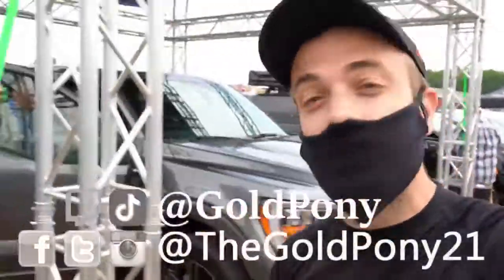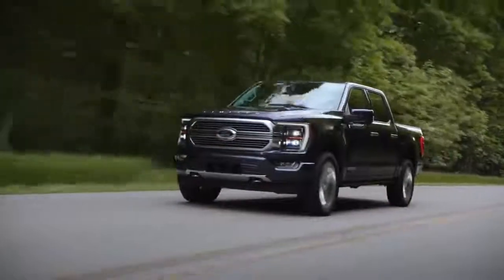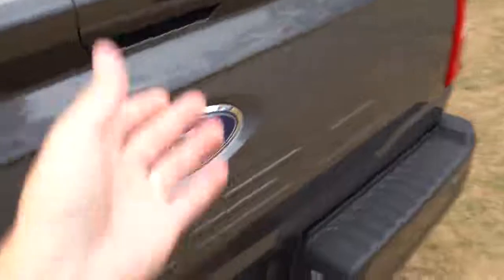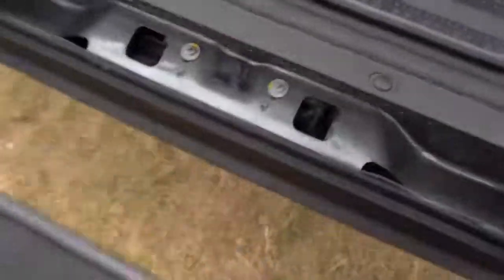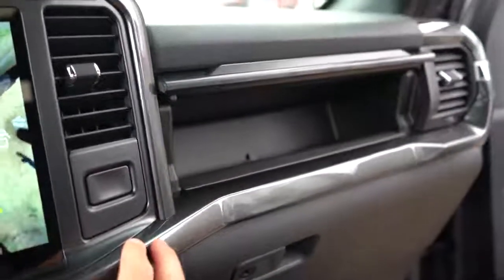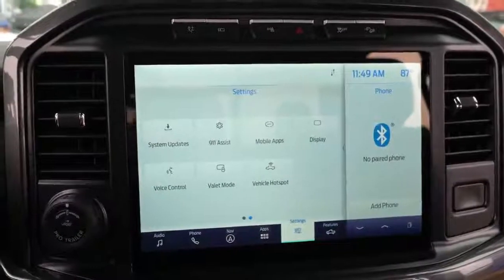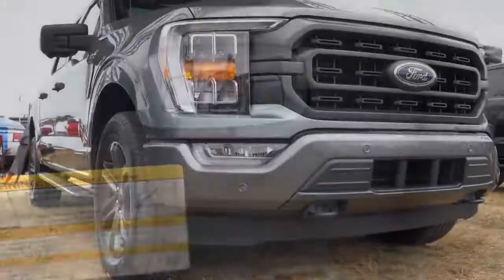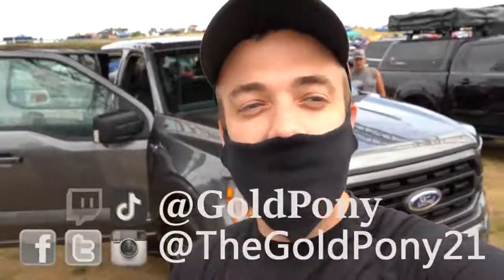Ford F-150 2021 First Look This Truck Will Surprise You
In this video I'll take an in-dept first look at the NEW 2021 Ford F-150! This truck will seriously surprise you with several class exclusives you may never have thought would even exist on any truck! In this video I will go over the 2021 Ford F-150 pricing, engine options, truck bed, rear seats, tech & so much more!